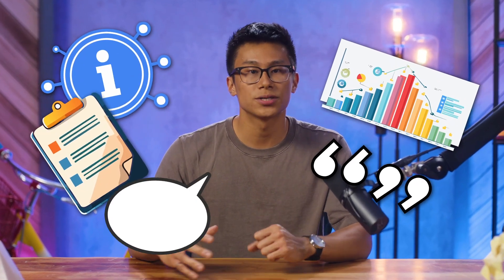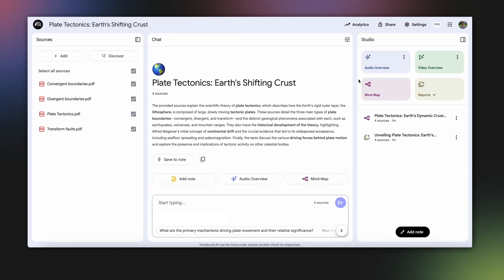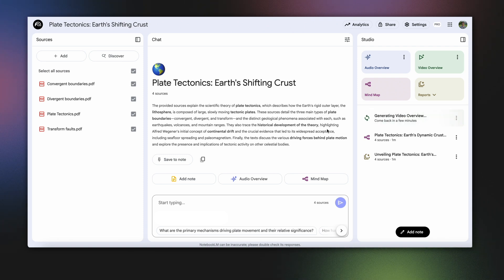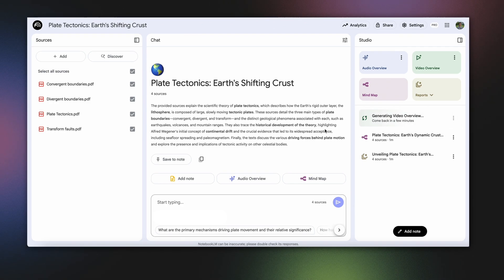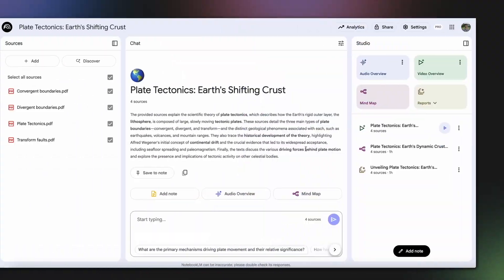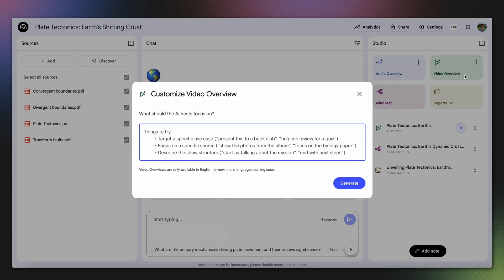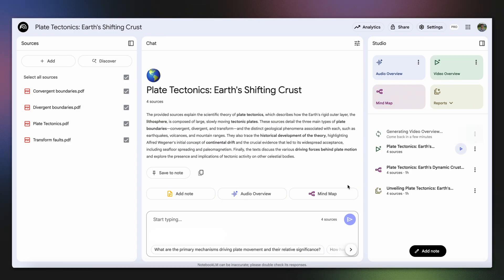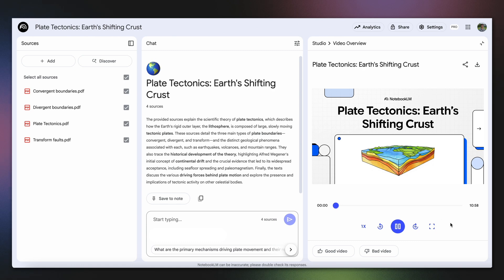Tired of Reading? Watch Your Research Instead.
Get certified and earn your official badge on Cloud Skills Boost

In this video, you'll learn to transform static documents into dynamic content using Video Overviews in NotebookLM. You'll see how to take your source material, like reports or notes, and automatically generate a short explainer video complete with an AI host, visuals, and key data points.